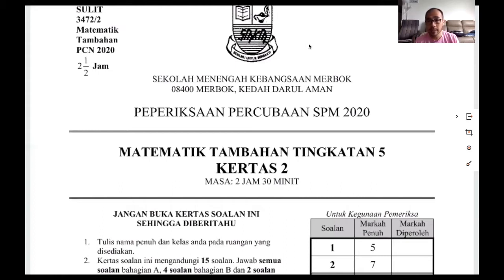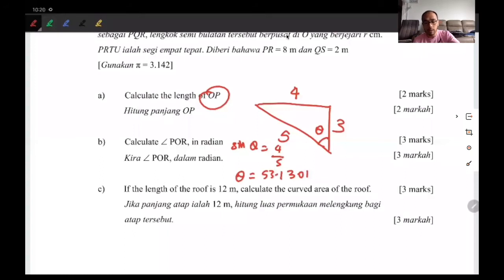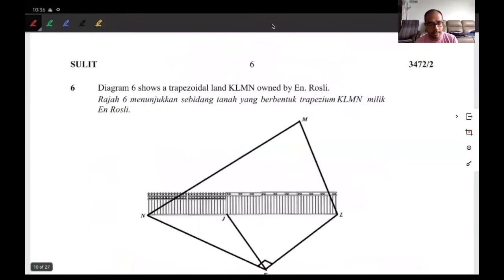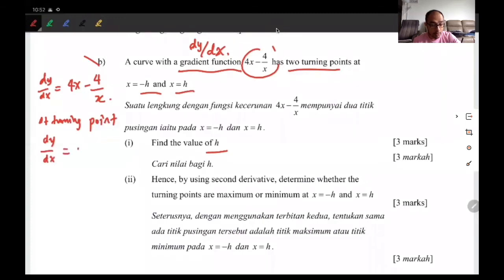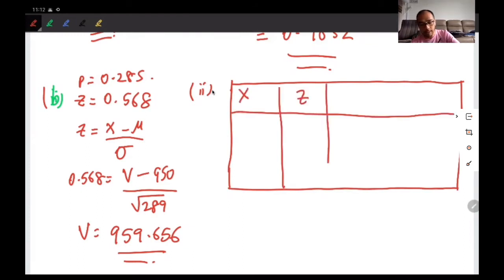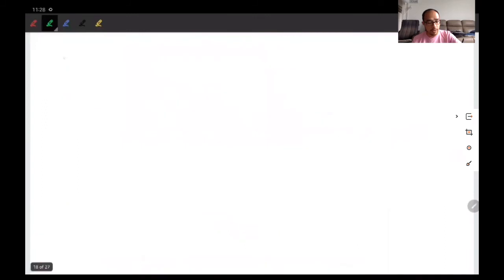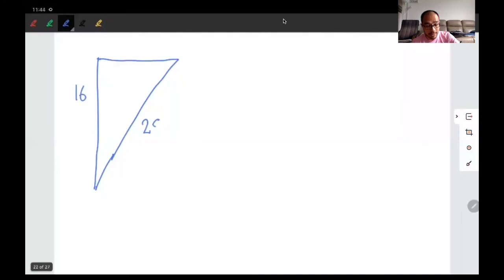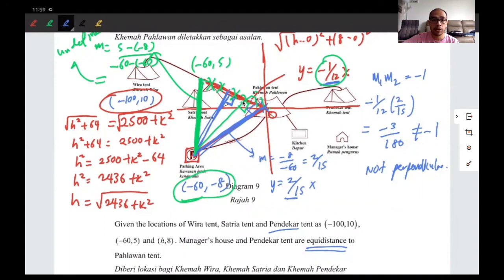Holiday Sessions with Sir Marcus 15 Jan 2021: Add Maths Merbok, Kedah Paper 2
We end this series by attempting the Add Math Merbok, Kedah 2020 Paper 2 questions.

This paper is quite interestingly tough, so it is a good idea to pause each question to give yourself some time to really understand the solutions.